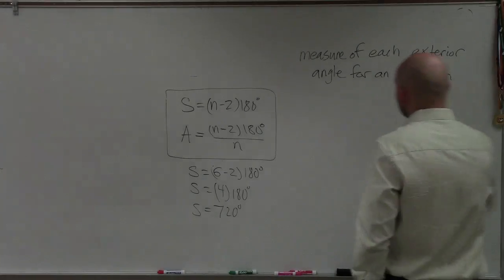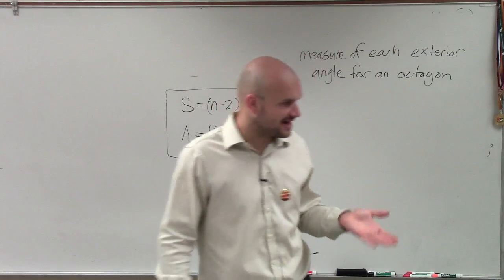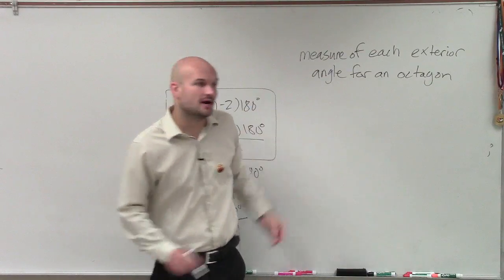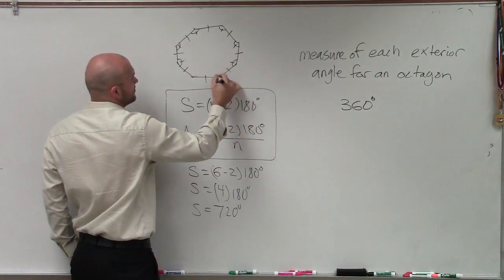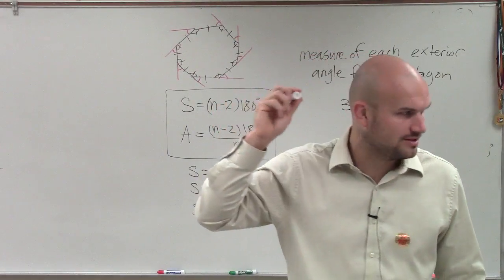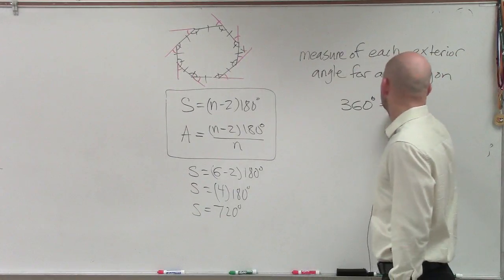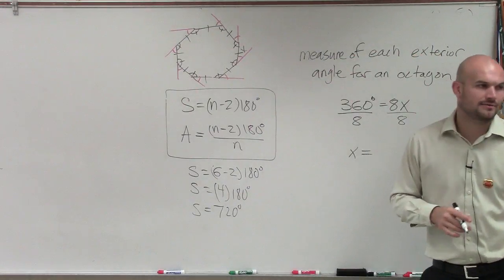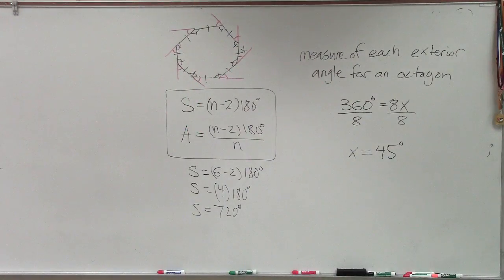Determine the measure of each exterior angle of a regular octagon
👉 Learn how to find the measure of the exterior angle of a regular polygon. The exterior angle of a polygon is the angle between a side of the polygon and an outward extension of the adjacent side. The sum of the exterior angles of a polygon is 360 degrees. A regular polygon is a polygon whose sides are congruent (equal).

To find the measure of the exterior angle of a regular polygon, we divide 360 degrees by the number of sides of the polygon.